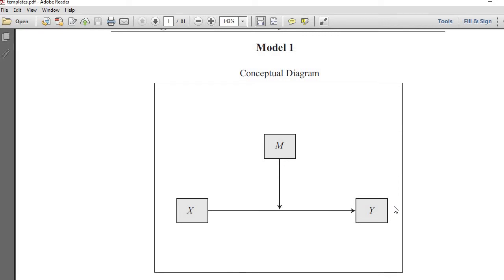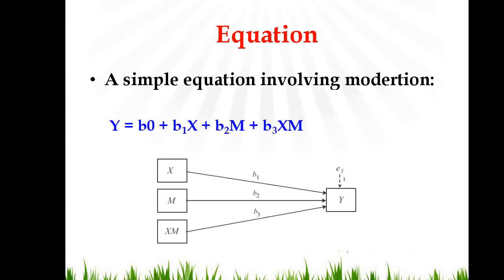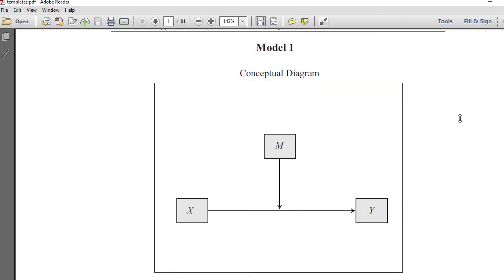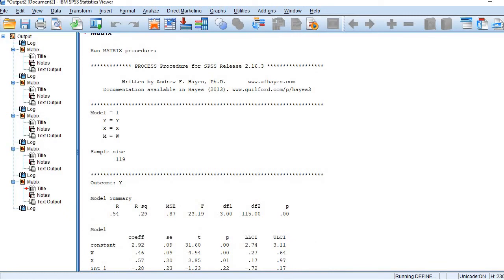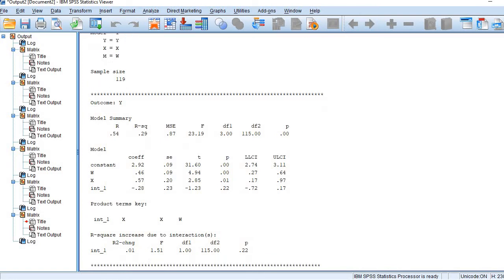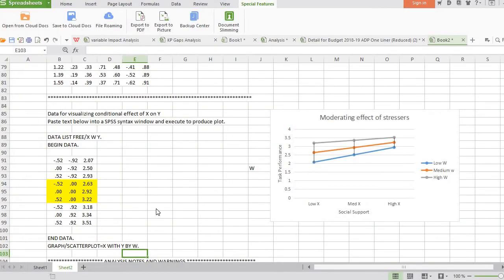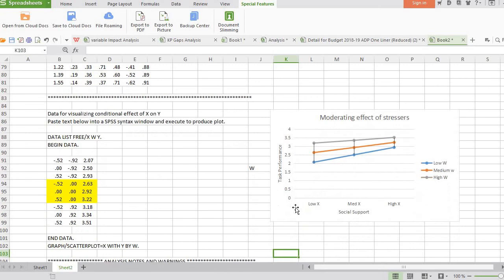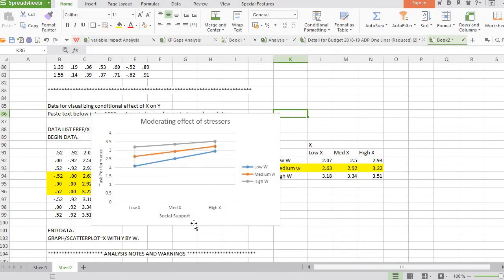Moderation Test with PROCESS - Model 1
This video covers how to test moderation with PROCESS - Model 1... It also covers Johnson-Neyman significance test